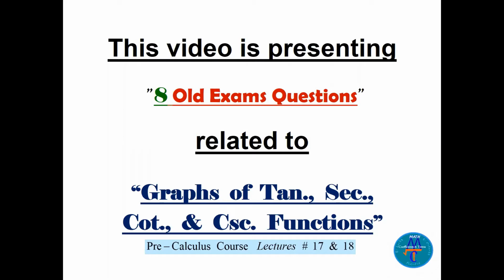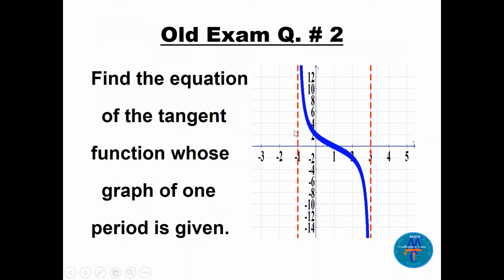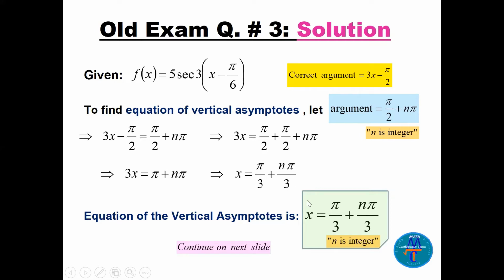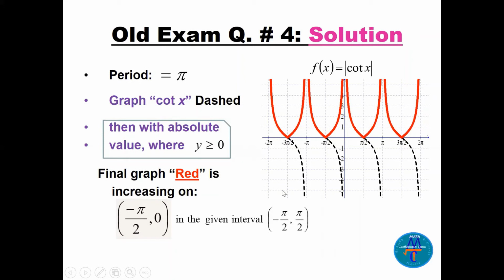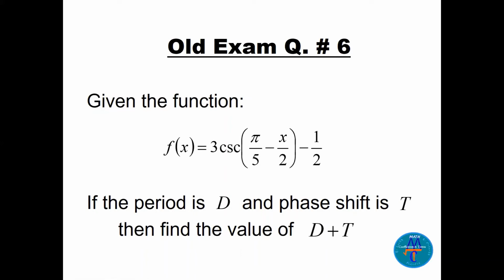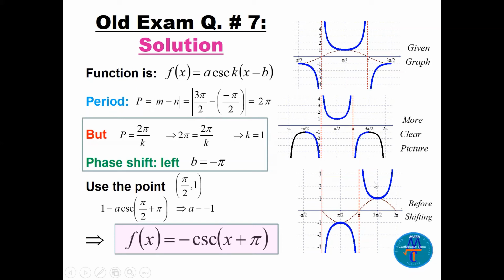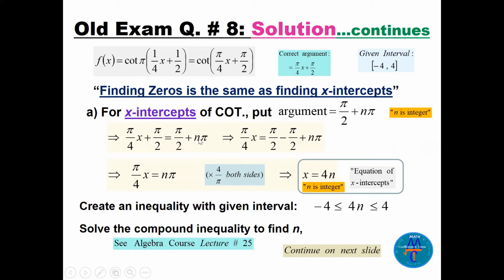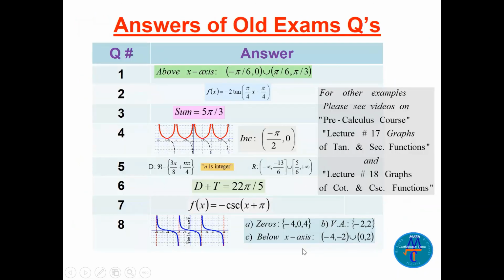Graph: "tan. sec. cot. & csc." (Old Exams Q's) Lec.'s # 17 & 18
This video is presenting (8 Old Exams Questions) related to (graphing the Trigonometric functions: Tangent, Secant, Cotangent & Cosecant). These questions are coming from Lectures # 17 & 18 of the series: (Pre-Calculus Course)